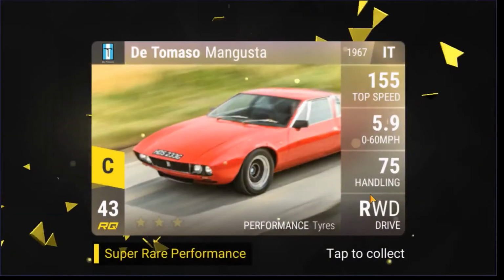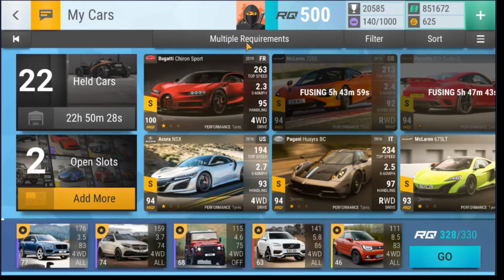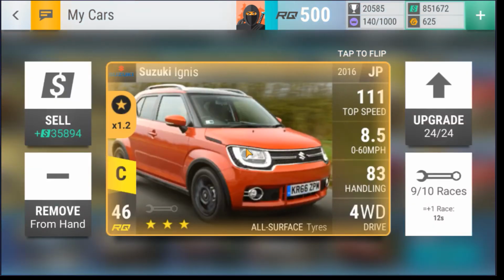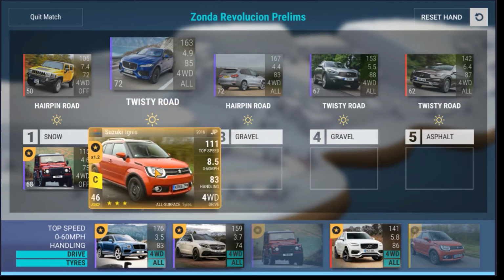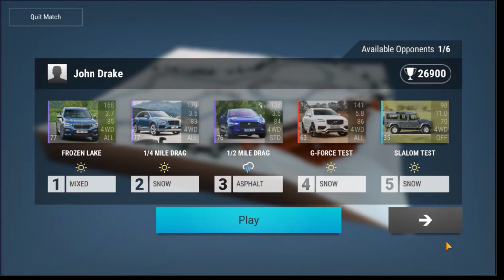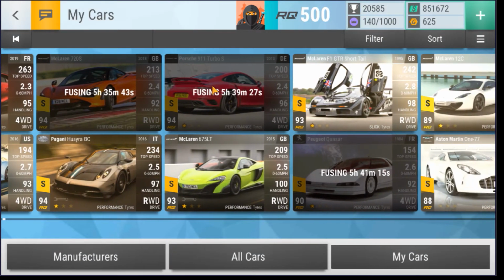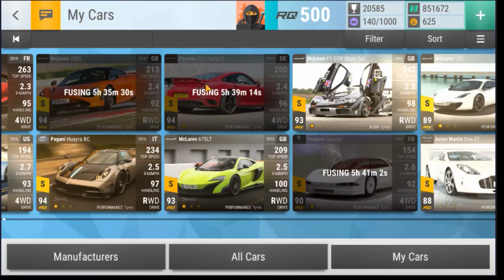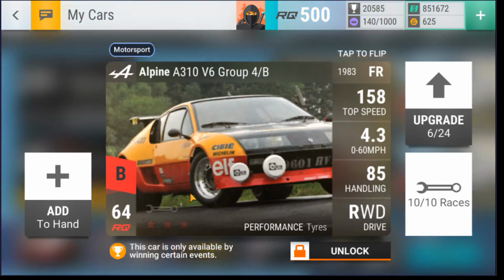Zonda Prelims and who is "King of the Streets"?: Top Drives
Not as much excitement as opening 40,000 gold worth of packs. back to a more "normal" video where I do some stat collecting so you guy's do not have to. You can skip to 14:30 if you are looking for my test to find out how the Maloo ranks with out city street fav's!!! Hopefully you will be thanking me in the end :D